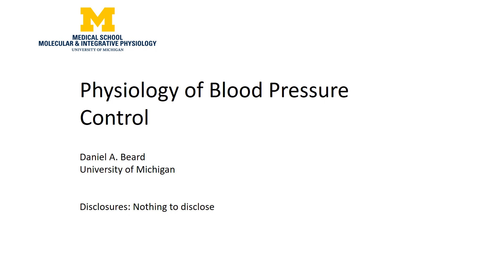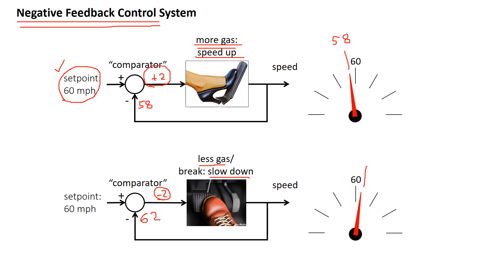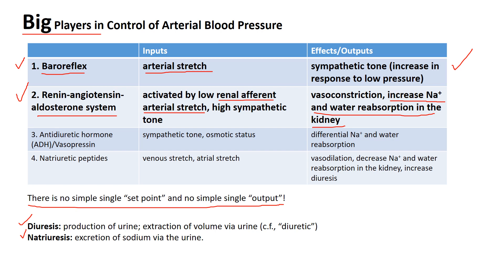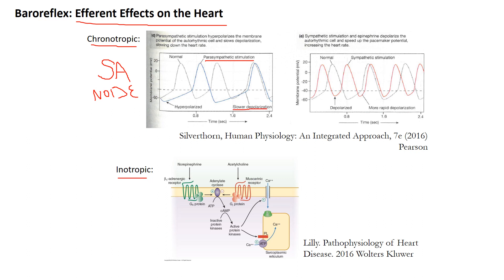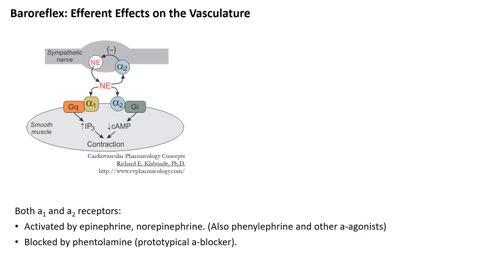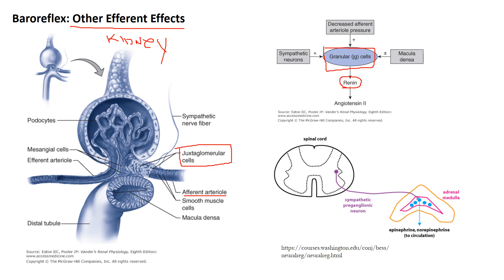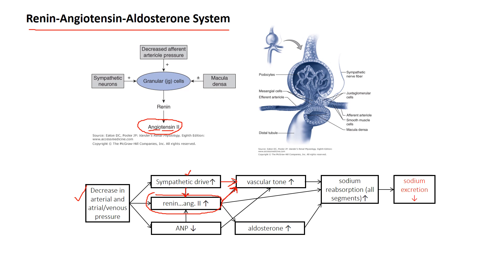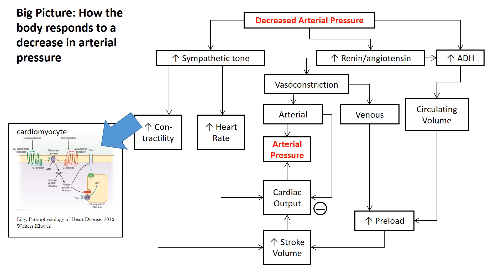Physiology of Blood Pressure Control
This video teaches the major mechanisms controlling arterial blood pressure. These are important physiological concepts—also important in disease. Learning objectives are: (1.) know the location of the arterial baroreceptors and their operation; (2.) understand the sympathetic and parasympathetic outputs from the medullary  cardiovascular centers change in response to changes in arterial pressure; (3.) the major mechanisms in sympathetic control of vessel tone; (4.) Identify the primary disturbances and compensatory responses evoked by acute changes in body position; (5.) Describe how the renin-angiotensin system contributes to blood-pressure control.